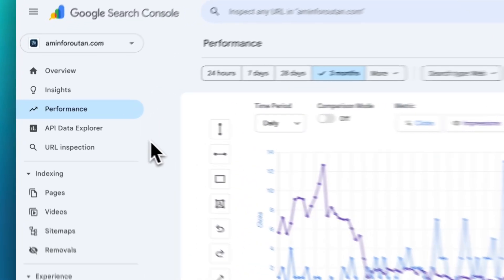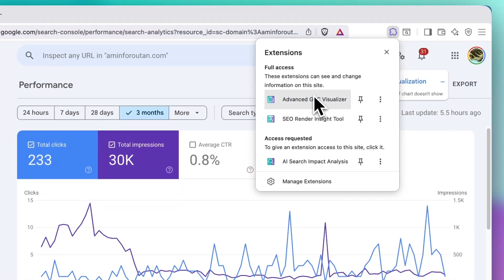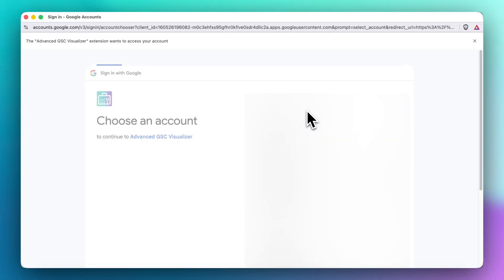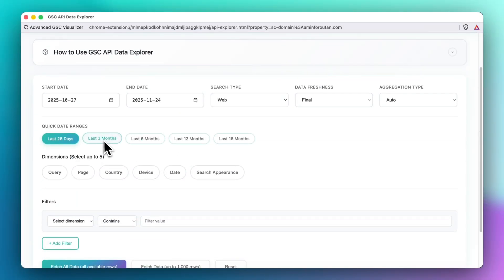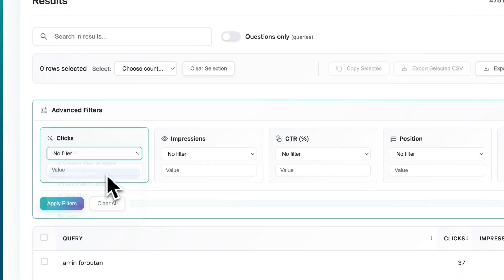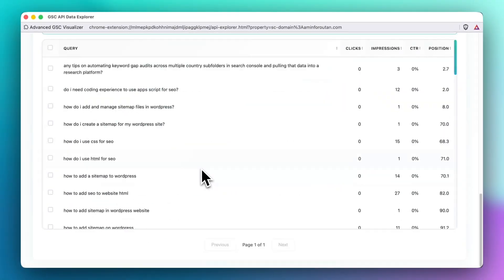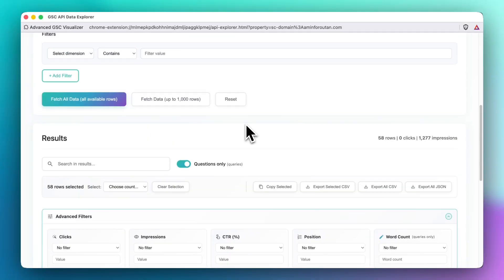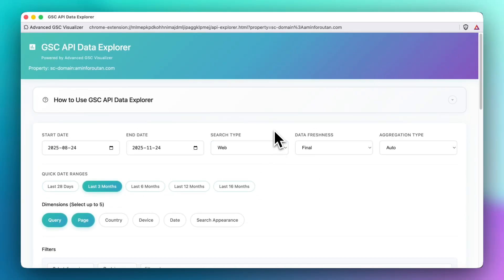Google Search Console API Access: One-Click Setup for SEOs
In this walkthrough, you’ll see how the newest update of Advanced GSC Visualizer lets you access the Google Search Console API with a single click. No setup complexity, no manual steps. Once connected, you can explore richer data, apply advanced filters, and export results in CSV or JSON.

Chapters:
00:00 Intro: What’s new in this update
00:14 Google Search Console API Authentication
00:29 Exploring GSC API Data with the Data Explorer
00:49 Advanced API Filters for Precise Insights
01:11 Exporting API Data to CSV or JSON